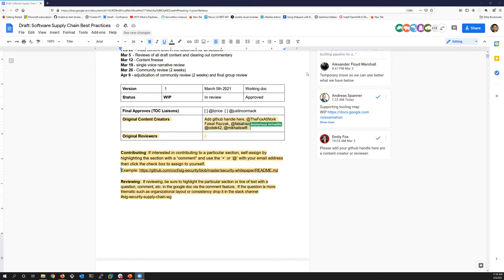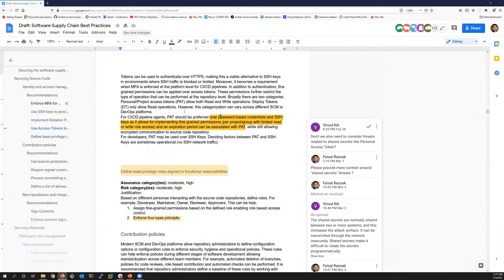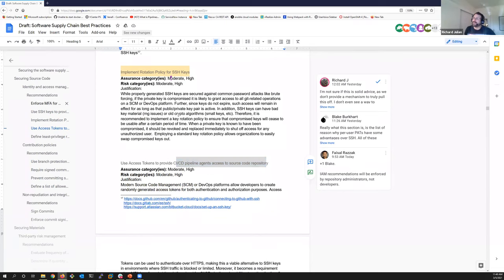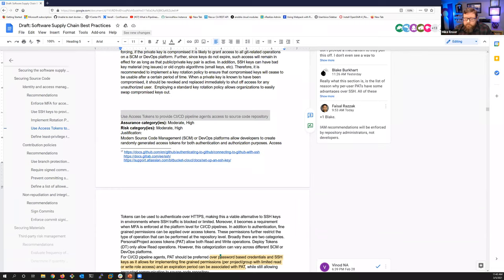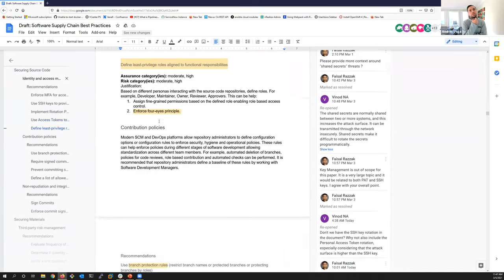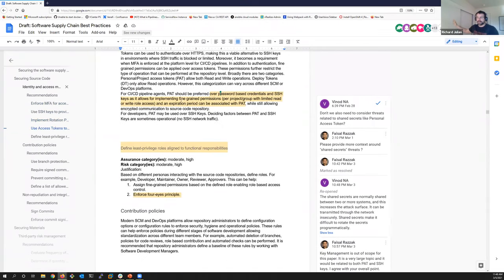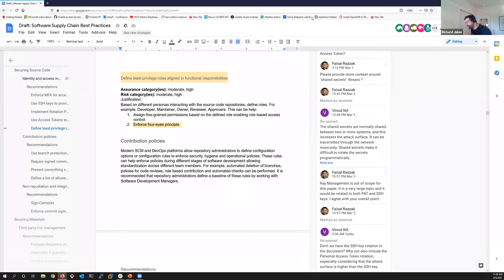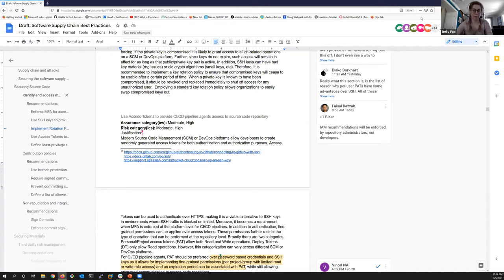CNCF SIG Security Supply Chain Security 2021-03-05